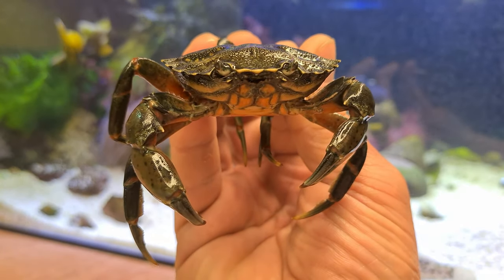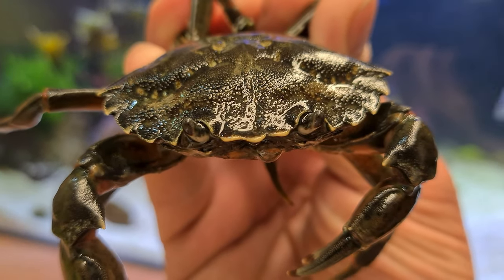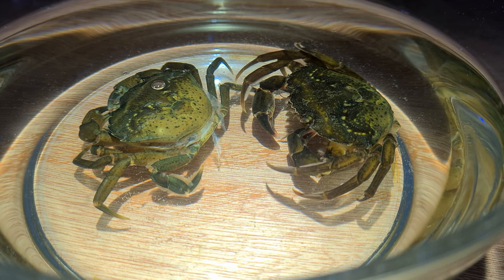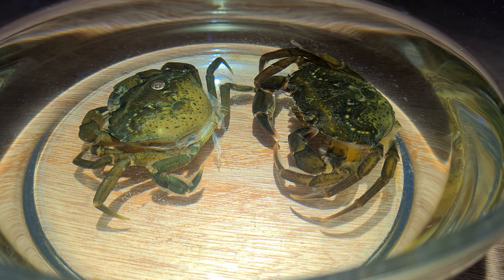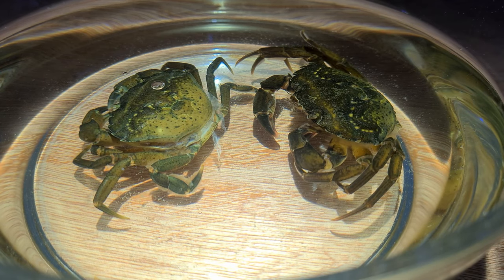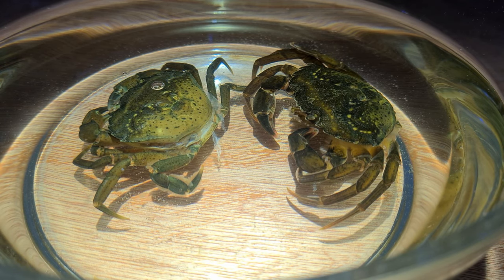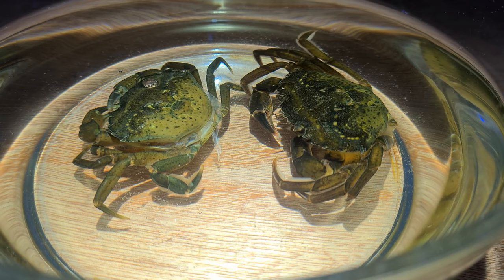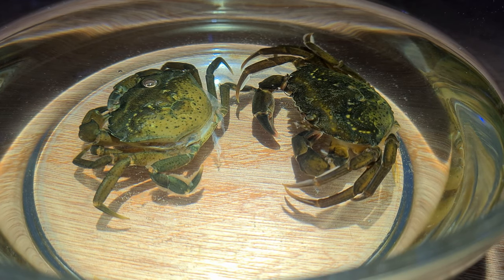Trans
Hi guys.
On this short video you can watch my green crab moult off his old shell.
A very interesting video. Hope you enjoy it.